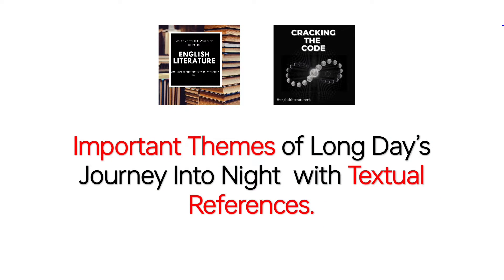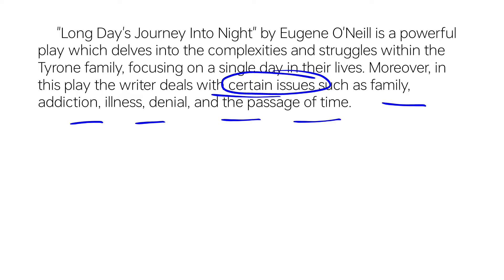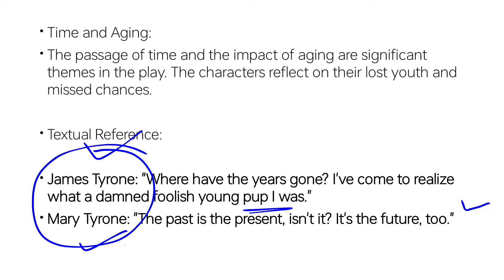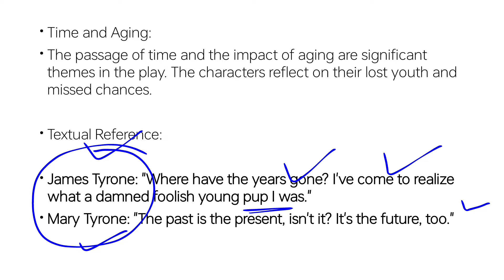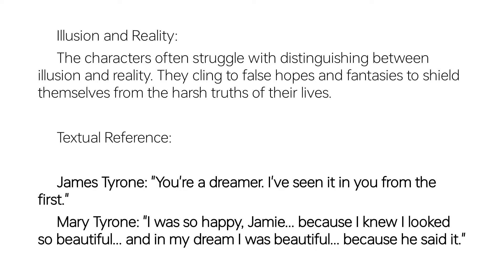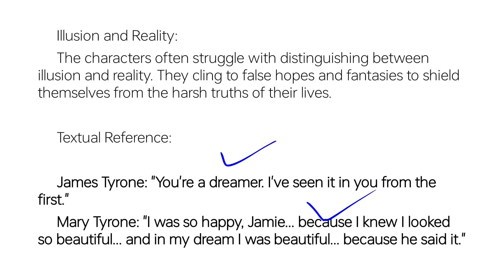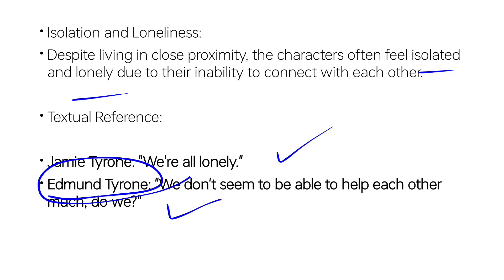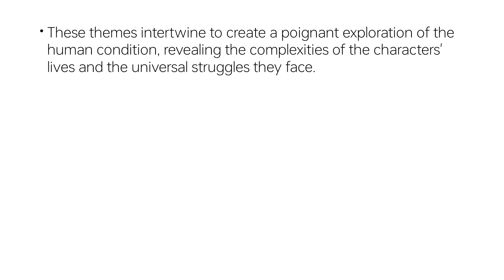Important Themes of Long Day's Journey into Night by Eugene O'Neill with Textual References